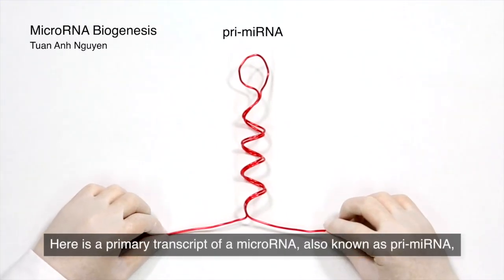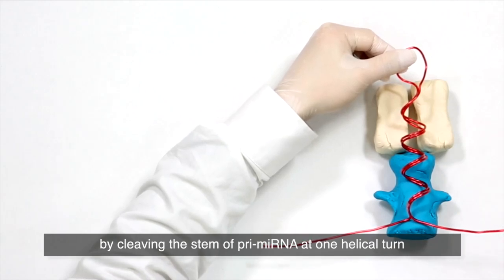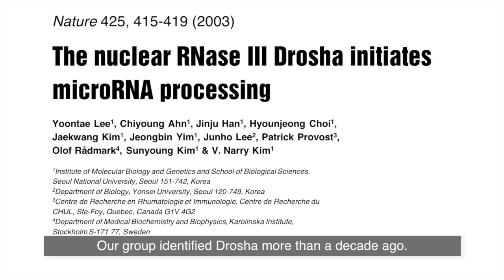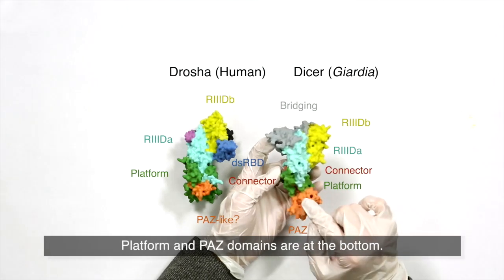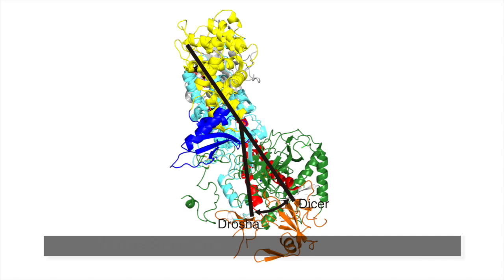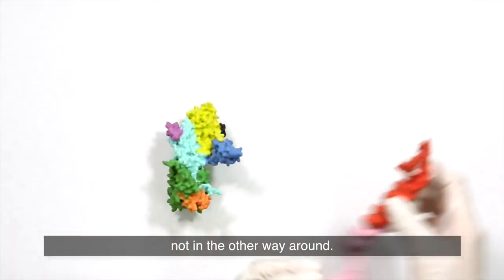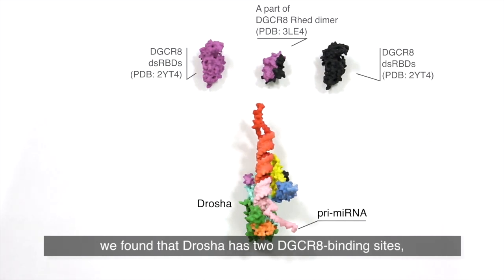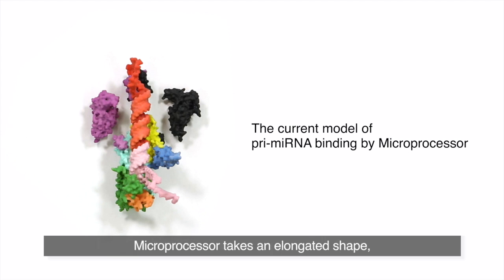Structure of "RNA scissors" solved/ Cell, December 31, 2015 (Vol. 164, Issues 1 and 2)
DROSHA cuts microRNA precursors to generate functional microRNAs that are critical for many biological processes in both animals and plants. The structure of DROSHA solved by scientists led by Narry Kim in Korea (link) and its striking structural similarity with DICER, another enzyme responsible for the subsequent step of microRNA process, provide valuable mechanistic insights into microRNA biogenesis.

S. Chul Kwon, Tuan Anh Nguyen, Yeon-Gil Choi, Myung Hyun Jo, Sungchul Hohng, V. Narry Kim, and Jae-Sung Woo (2014). Structure of Human DROSHA. Cell 164.